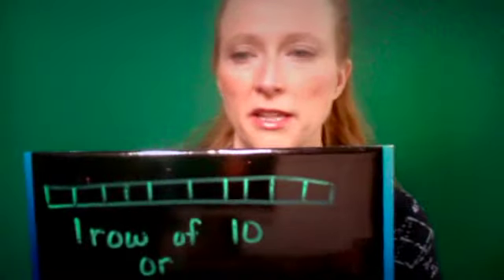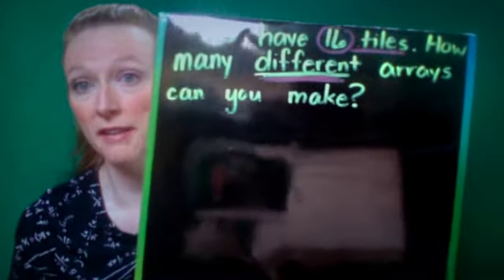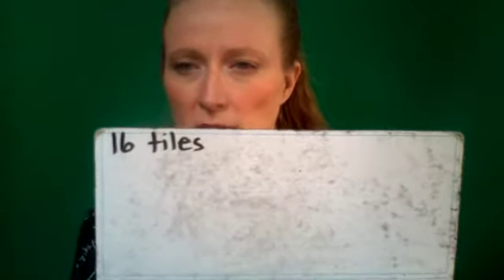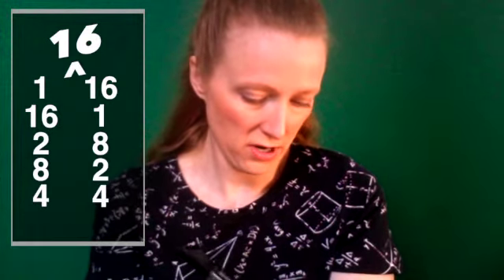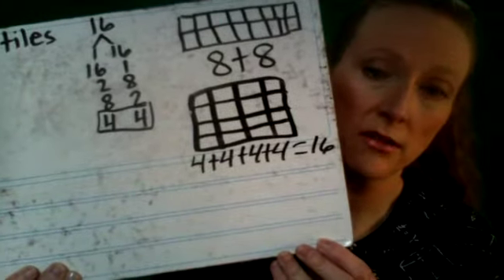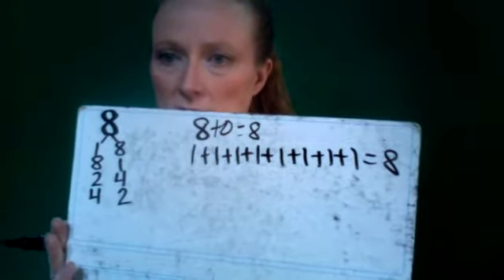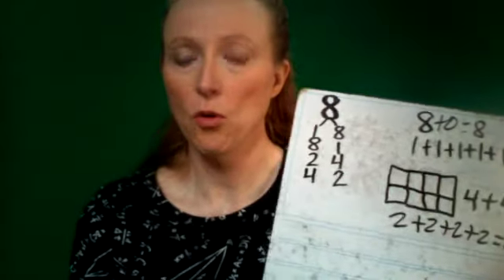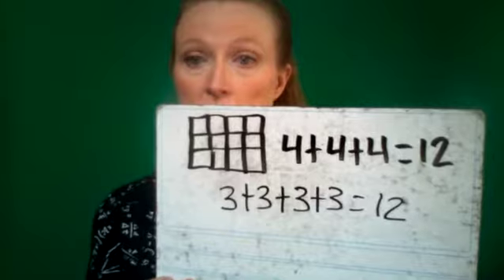Lesson 11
Lesson 11 math
Heidi Hug - Malin 2nd Grade